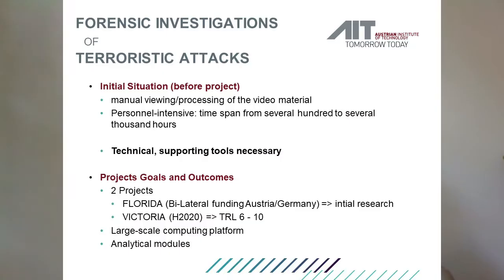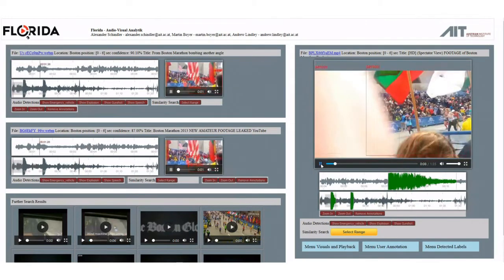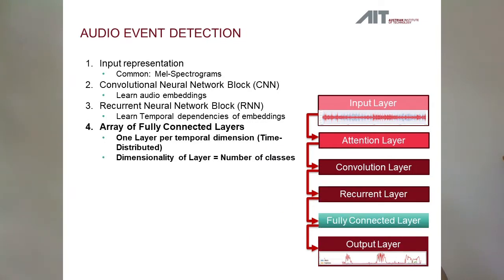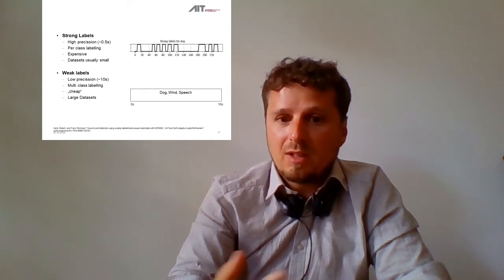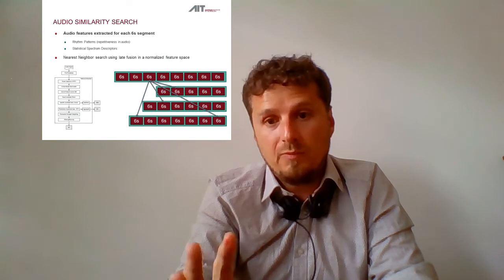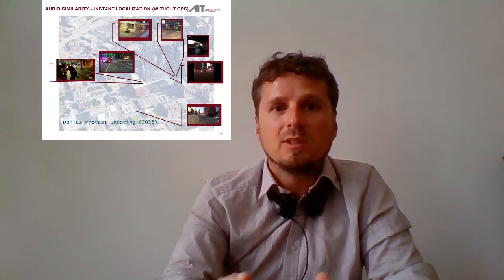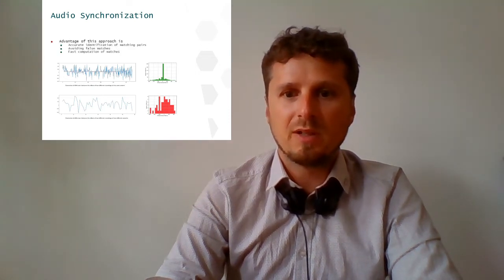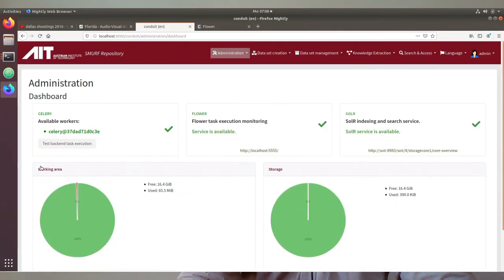Multi-Modal Video Forensic Platform for Investigating Post-Terrorist Attack Scenarios